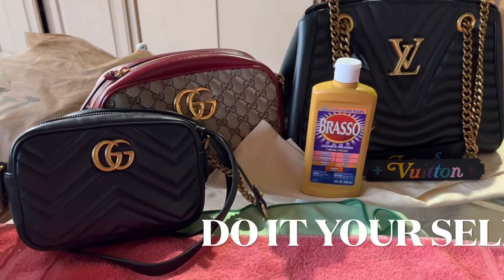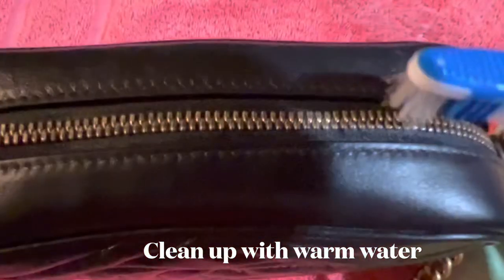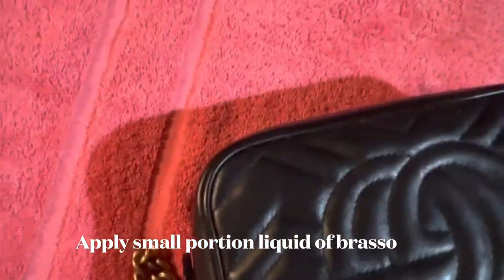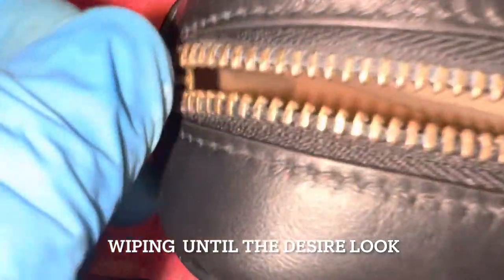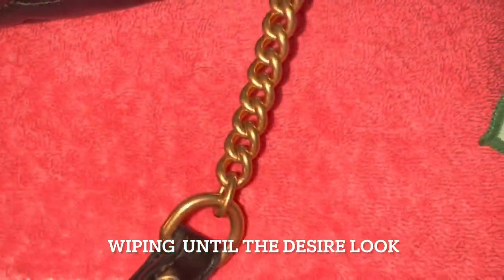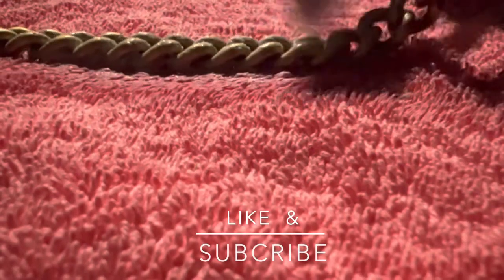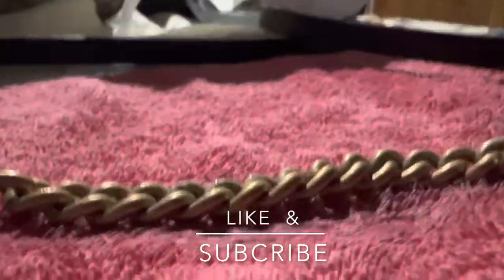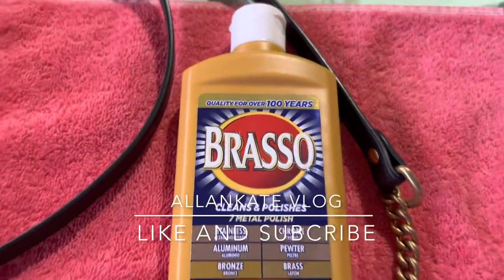How to clean your LV bag chains and other luxury bag .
Using Brasso the liquid metal polish in all metals LV recommended.